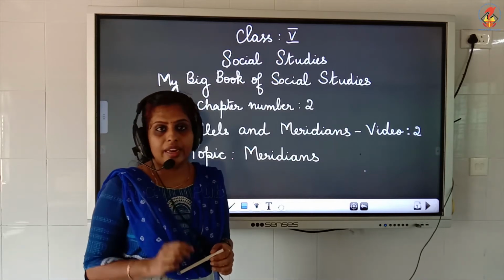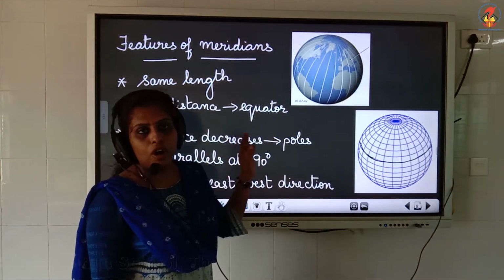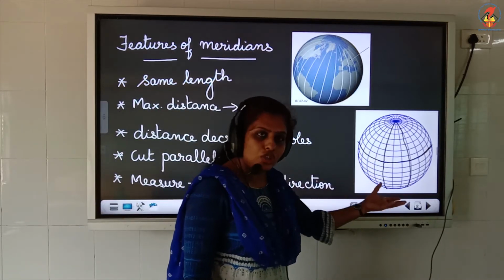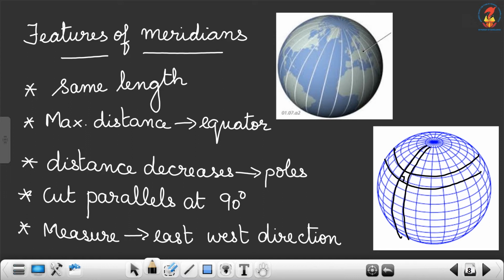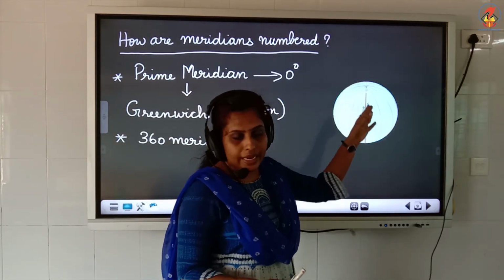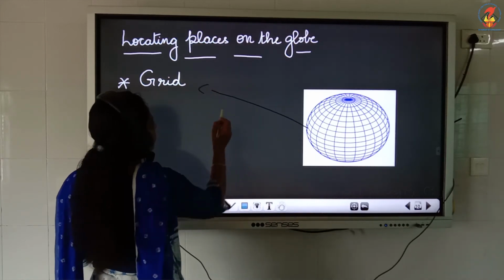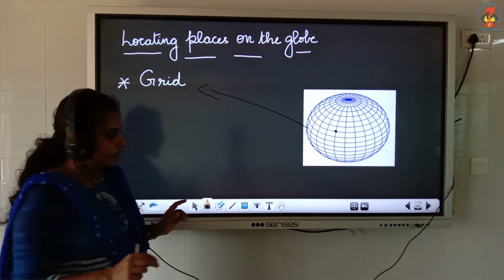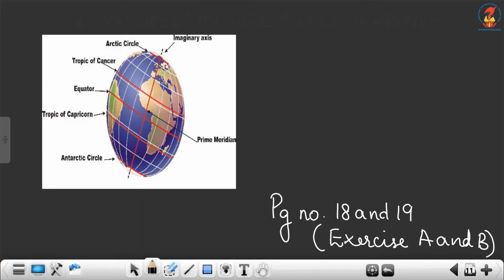Soc05 Chapter 02 Parallels and Meridians Video 02 Meridians Pages 17 19